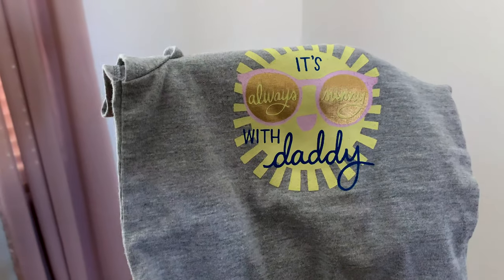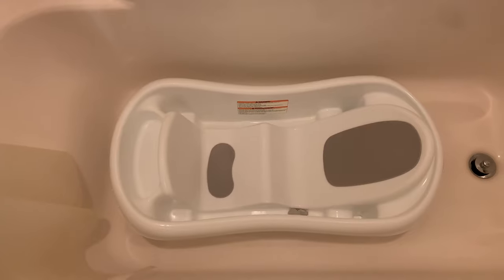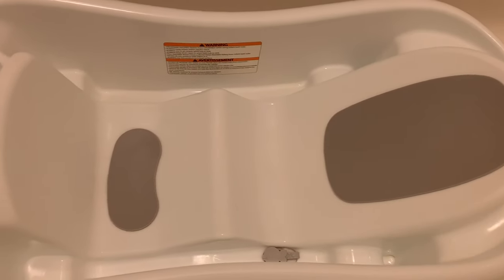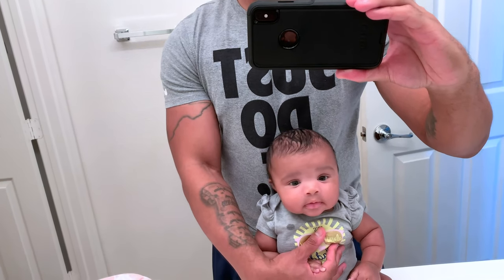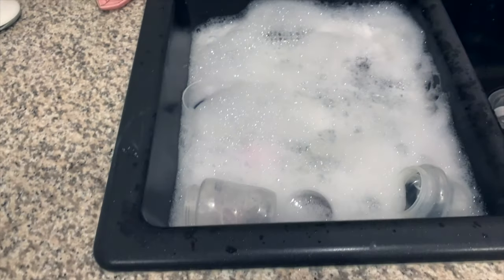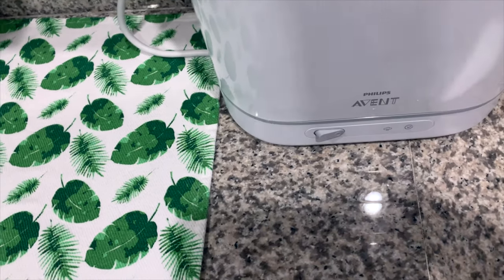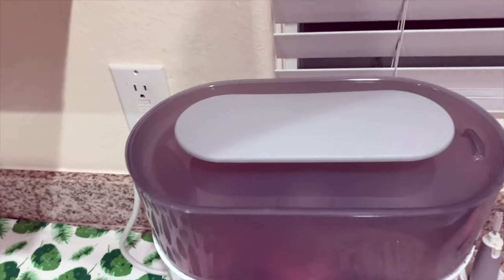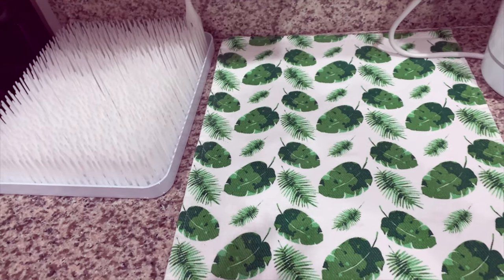Maddie&Daddy Vlogs #7: Bath Time! + Bottle Cleaning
Welcome back peeps!  On this vlog, I share with y'all how I do bath time with Maddie (no actual bath time footage, don't worry). As a first time dad, I'm not gonna lie, bath time, especially with a little girl, is intimidating. It's a process and one of those parenting moments you have to go into with a plan in place! Trust me! Of course there are the unknowns like baby peeing, pooping, or throwing up in the tub, but hey, things happens. I also show you how I clean her bottles. As a first time dad, I didn't know anything about cleaning and sterilizing bottles, baby dish soap, or that it's an everyday process. Big shout out to Phillips Avent for making the sterilizing part of this wayyy easier with a "3-in-1 electric steam sterilizer" that gets the bottles, nipples, and covers clean in less than 10 min!  It's not the "sexy" side of parenting, but it has to be done dads!